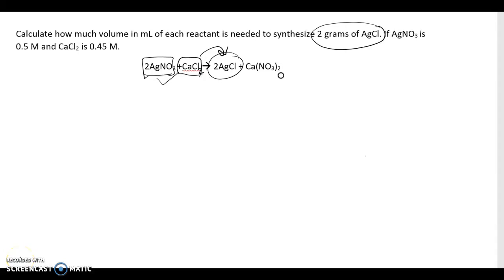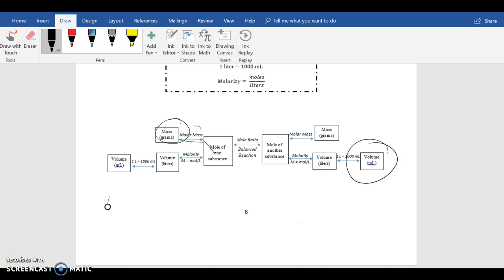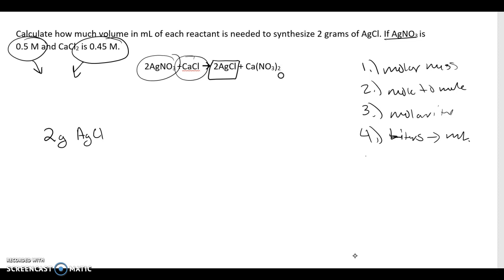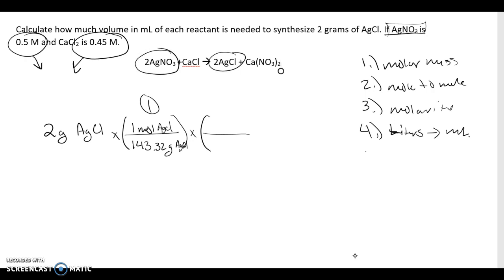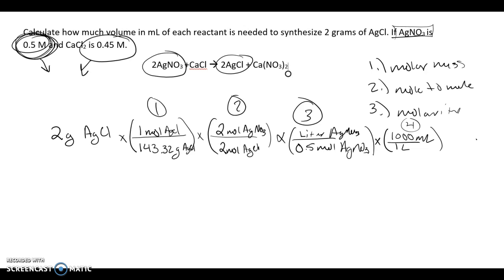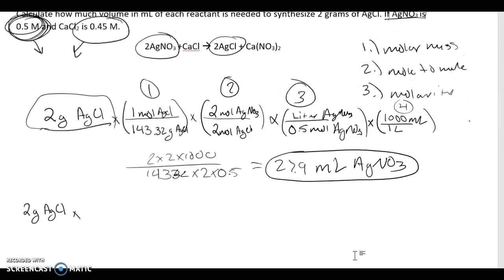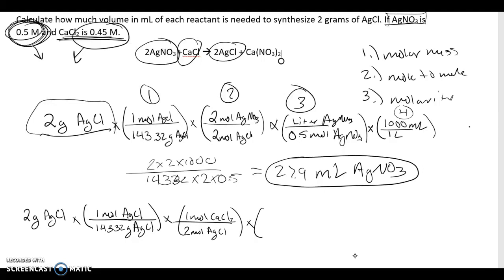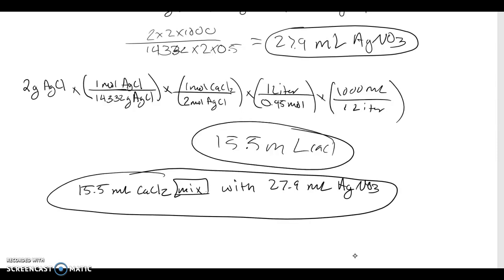Creating a Salt Pre-Lab Calculation